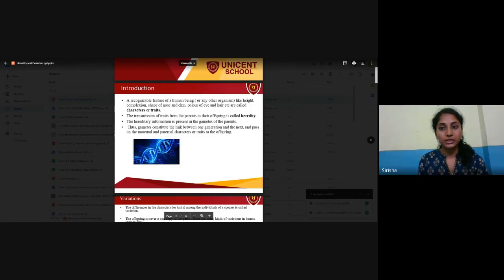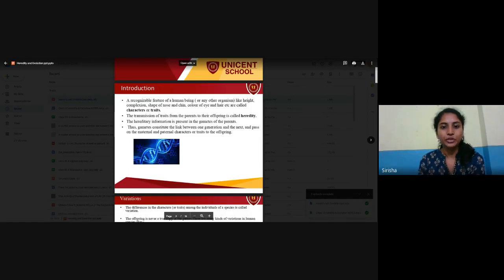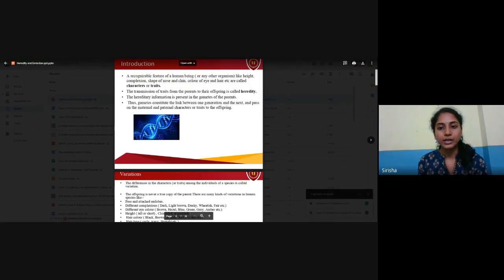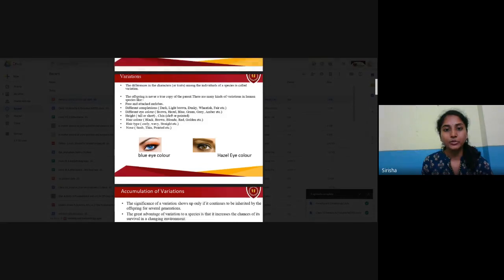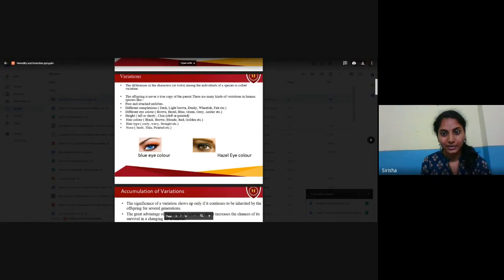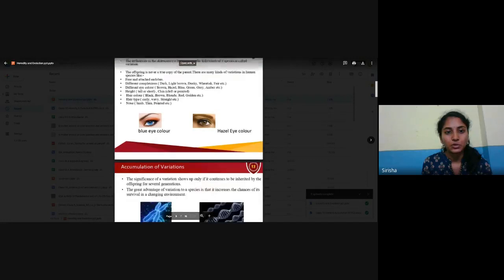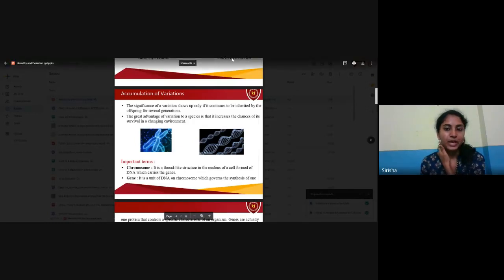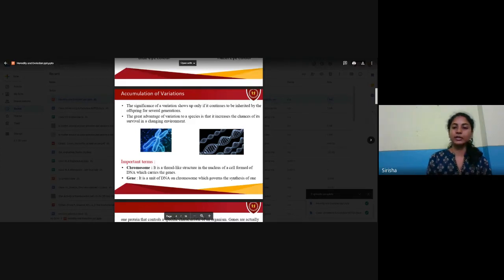Class X, Biology: Heredity and Evolution (Session 1)